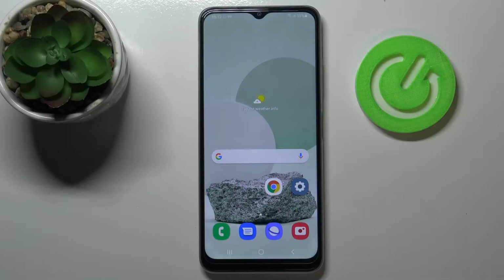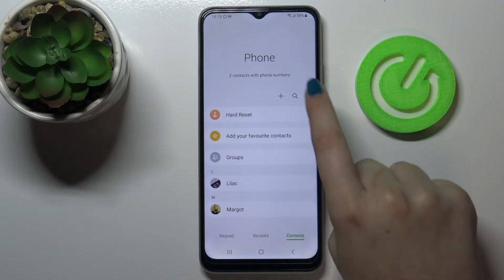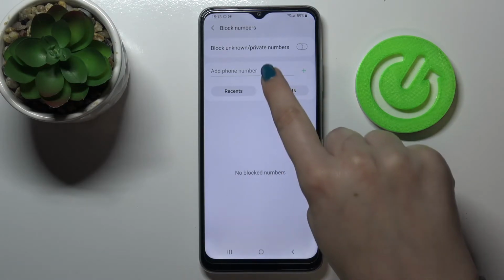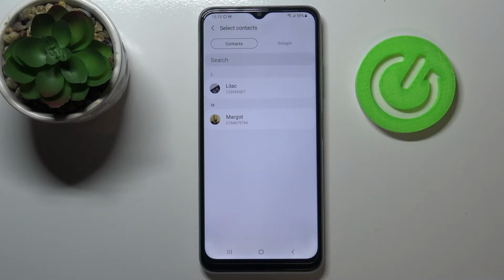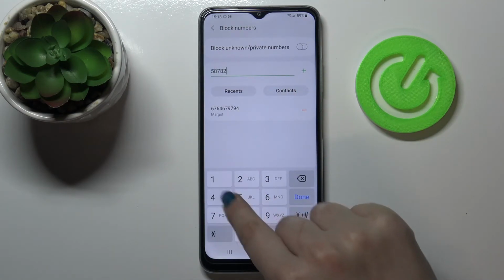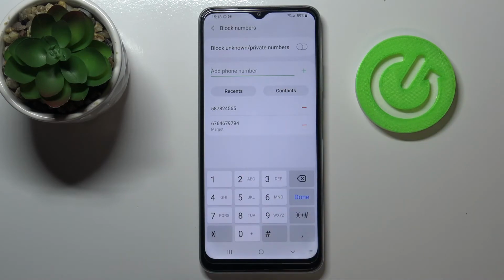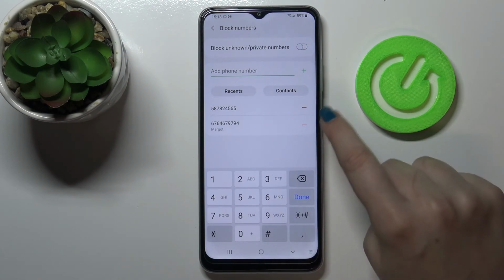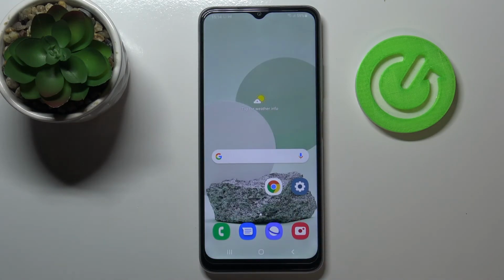How to Block Number on SAMSUNG Galaxy M22 – Create Blacklist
Read more info about SAMSUNG Galaxy M22:
Do you want to check out how to smoothly block the number on SAMSUNG Galaxy M22? Interested in how to create a blocklist on SAMSUNG Galaxy M22? In the above video guide, we show you the best way to block a specific number in SAMSUNG Galaxy M22. If you are getting too many annoying calls and you wish to find a method to block a contact in your Samsung device, follow uploaded video instructions and learn how to easily create a blacklist to block unwanted calls and messages. Let’s use our tutorial and block a number in SAMSUNG Galaxy M22 smoothly. Visit our HardReset.info YT channel and get many useful tutorials for SAMSUNG Galaxy M22.

How to block a number in SAMSUNG Galaxy M22? How to block a call in SAMSUNG Galaxy M22? How to block texts in SAMSUNG Galaxy M22? How to block messages in SAMSUNG Galaxy M22 How to create a blacklist in SAMSUNG Galaxy M22?